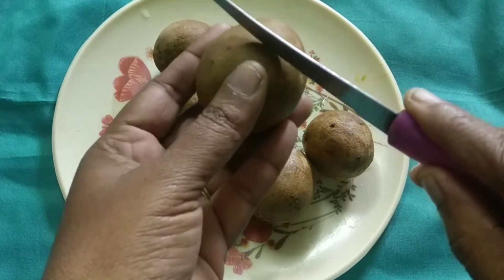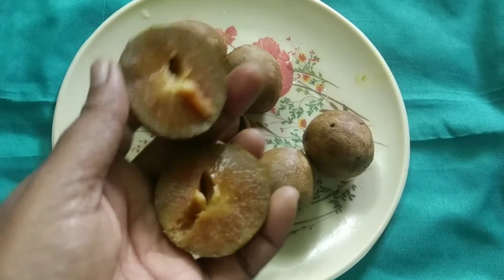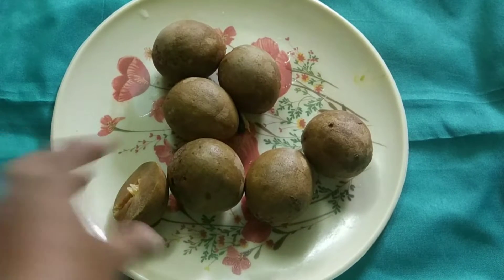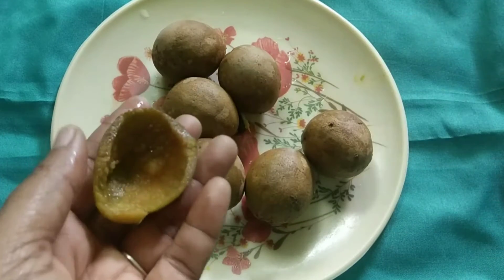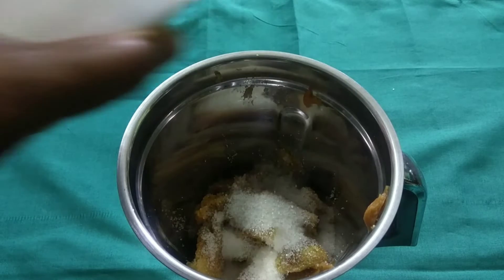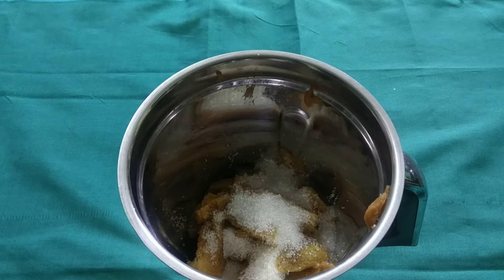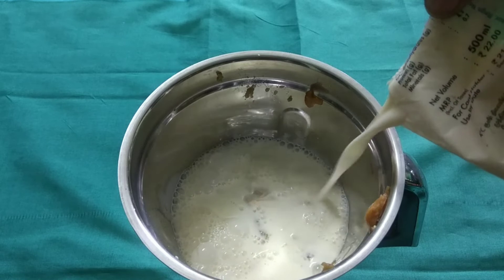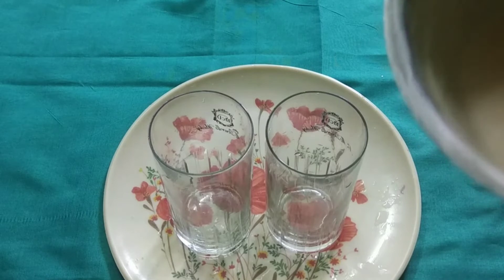சம்மர் குளு குளு சப்போட்டா மில்க் ஷேக் | sapota milk shake |Cook with lakshmi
Hello friends vanakam